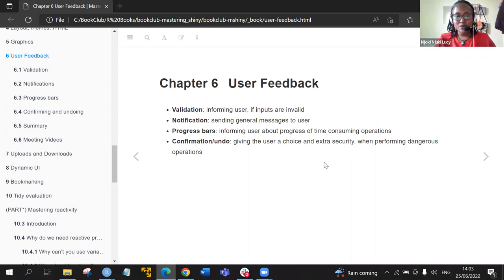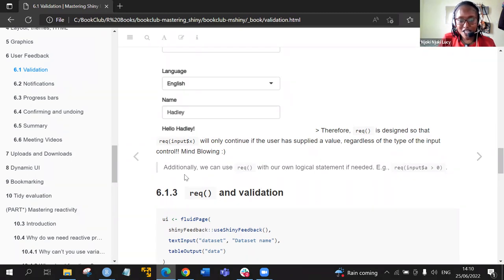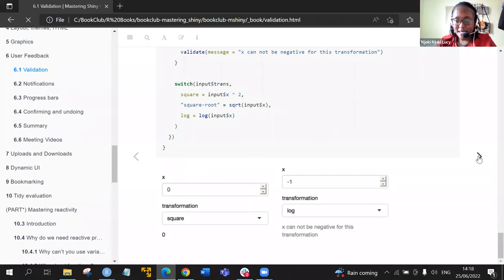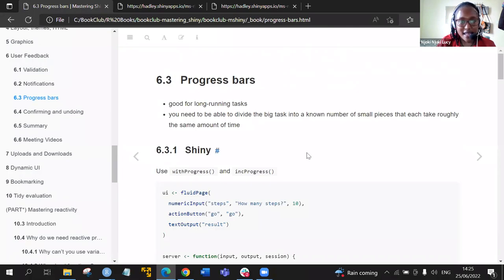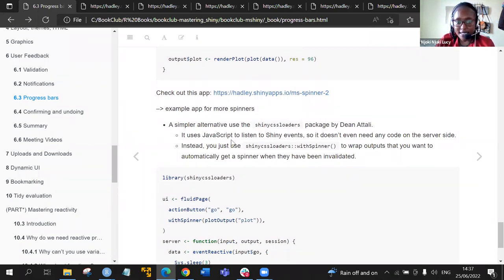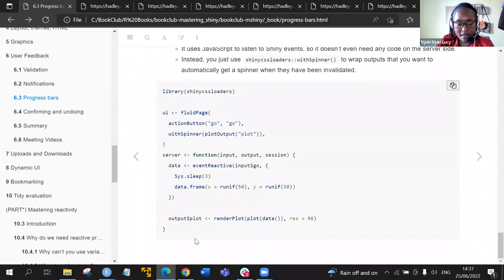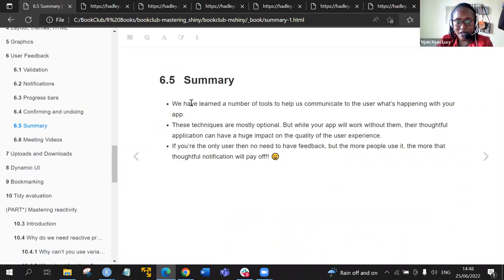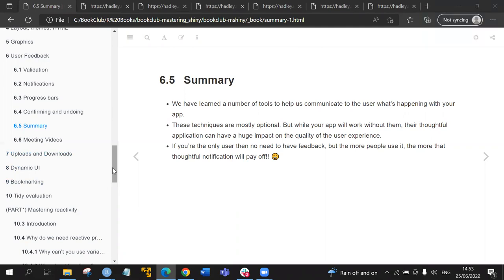Mastering Shiny Book Club: User feedback (mshiny03 8)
Lucy Njoki Njuki presents Chapter 8 ("User feedback") from Mastering Shiny by Hadley Wickham on 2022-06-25, to the DSLC Mastering Shiny Book Club (cohort 3).